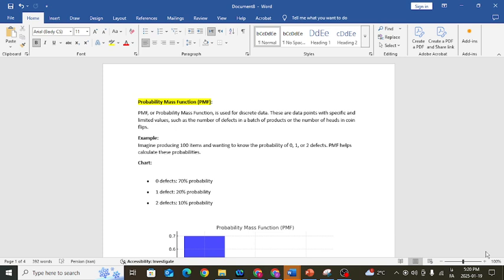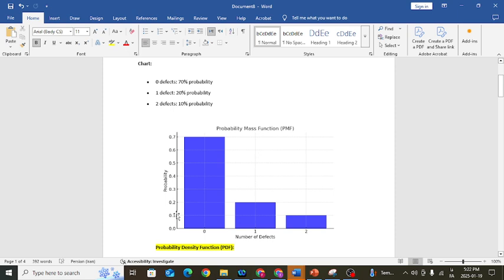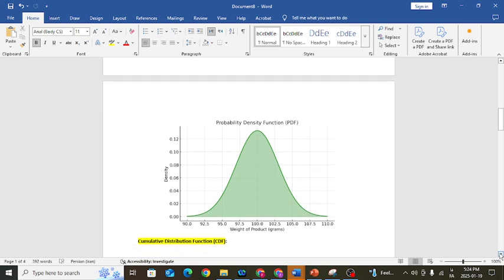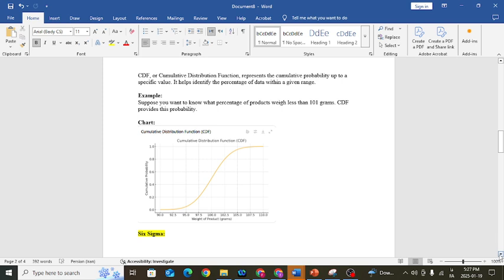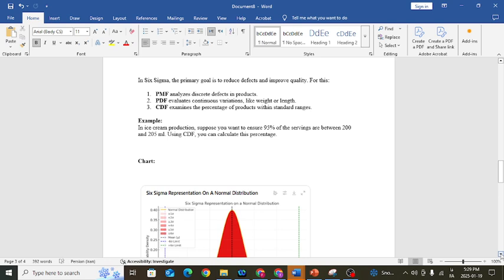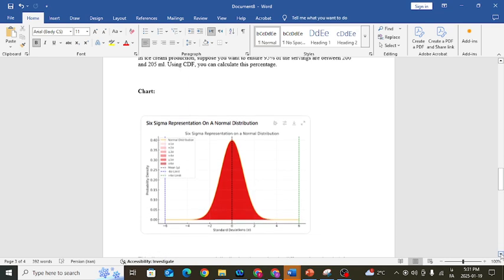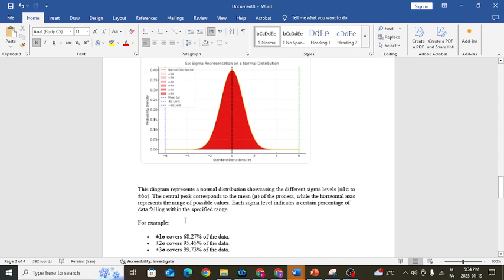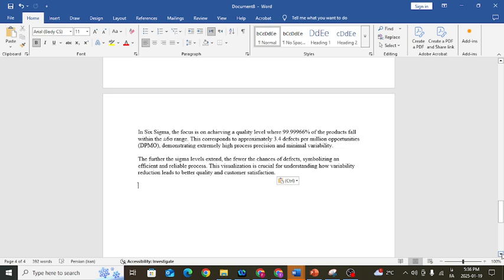Quality Management Video 9 Farnaz Vaezi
This video is related to quality in the Operations Management course of my MBA program.